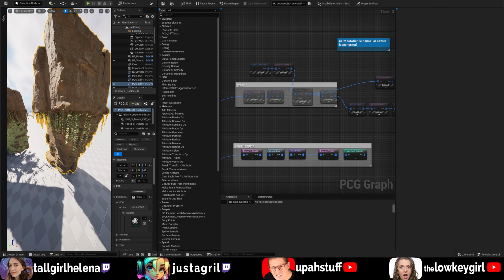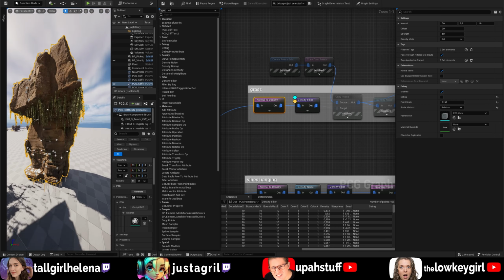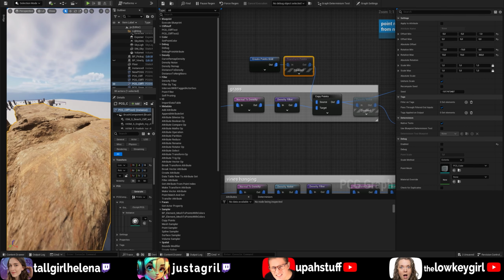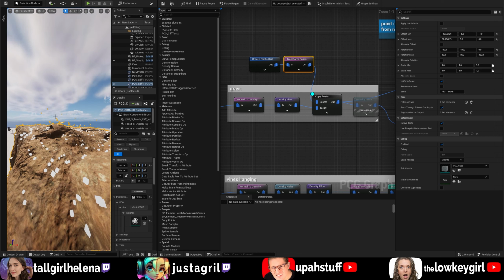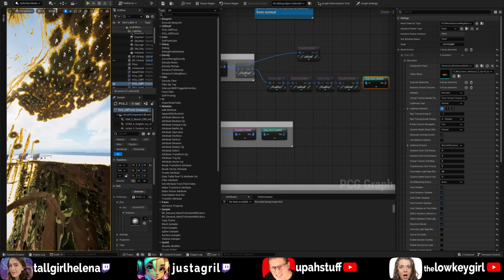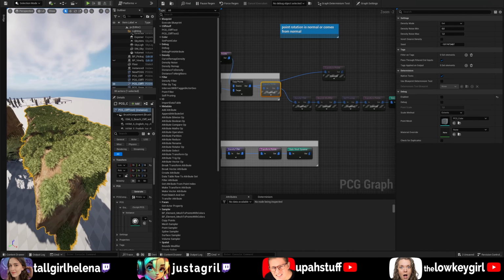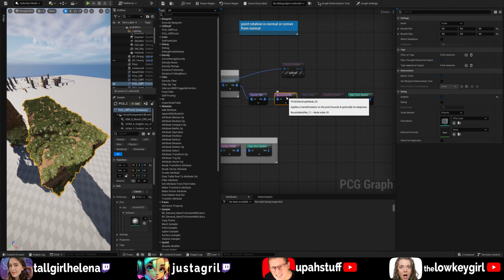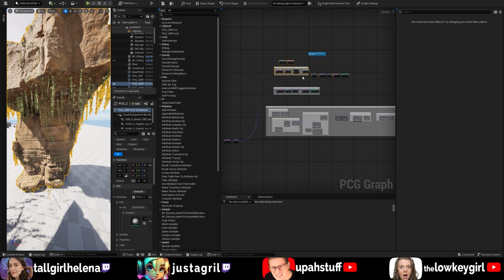Spawn vines on any mesh procedurally! - Unreal 5.2 PCG - Part 3